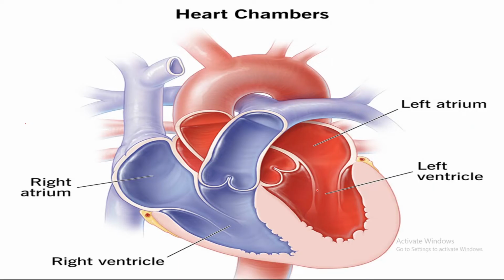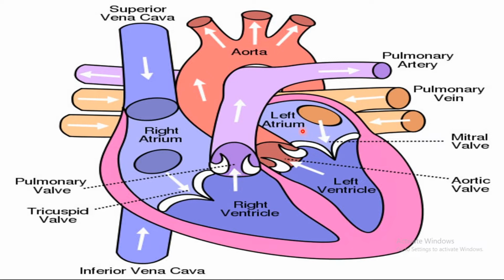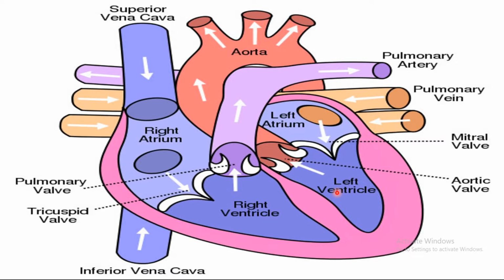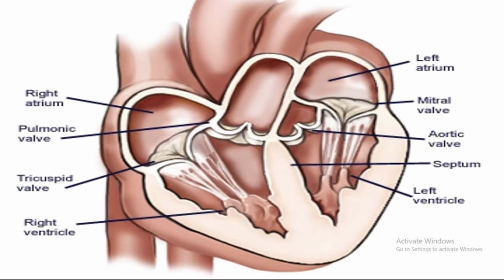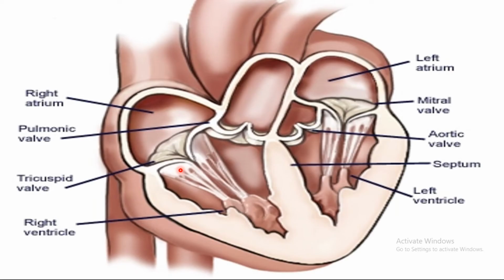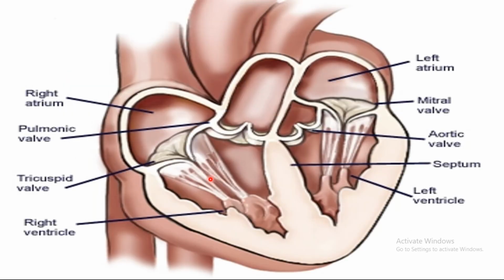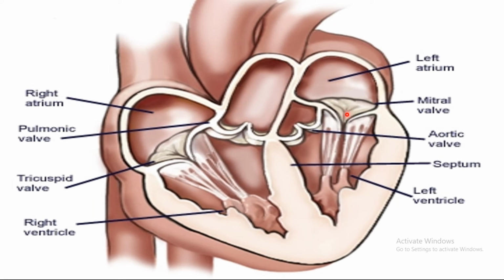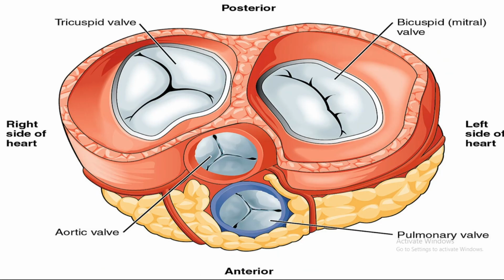heart physioanatomy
this video tells about basic physioanatomy of the heart
heart chambers
heart vessels and heart vavles
there are four chambers in the heart,two ateria and two ventricles
arteria collect the blood and and ventricle distribute it
thier are 5 major heart vessels
aorta
superior vana cava
inferior vana cava
pulmonary artery
pulmonary vien
coronary artries
and thre are four valves in the heart
tricuspid valve(btween right atrium and right ventricle)
pulmonary valve(btween right ventricle and pulmonary artery
mitral valve (btween the left atrium and left ventricle)
aortic valve ( btween left ventricle and aorta)